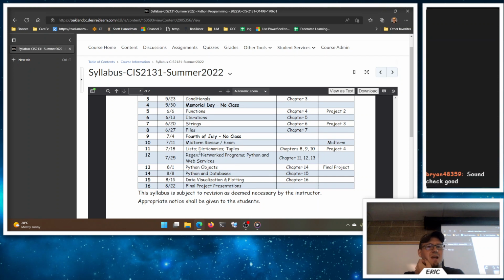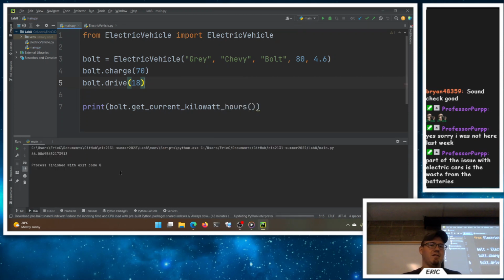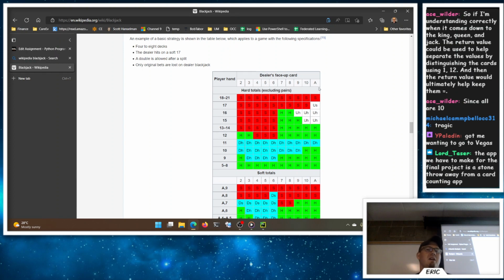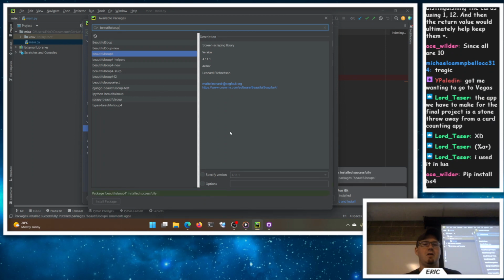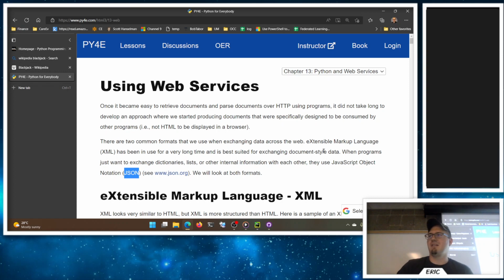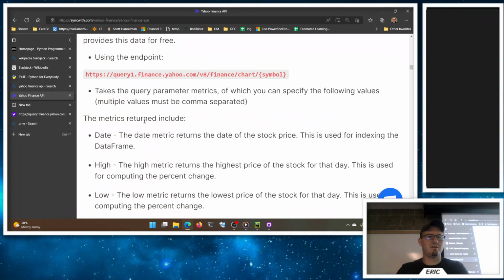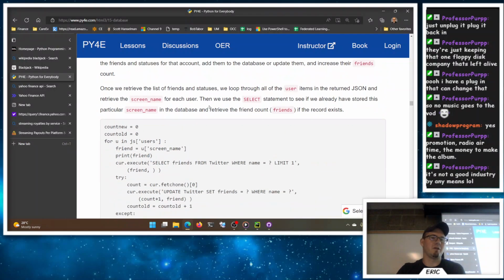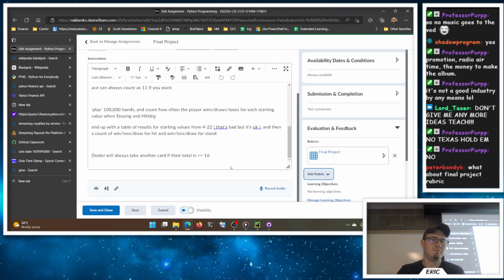CIS 2131 - Python Programming - Misc Topics - Summer 2022